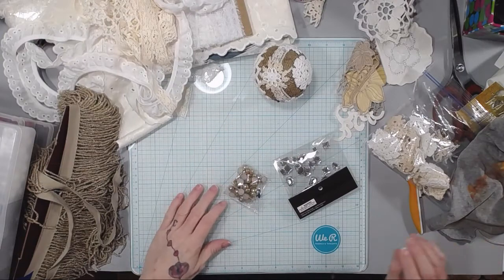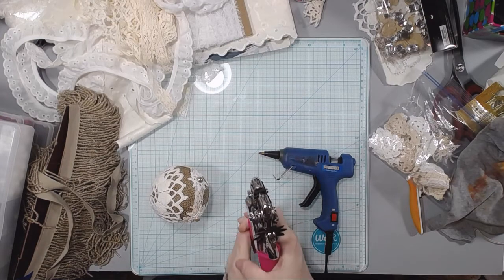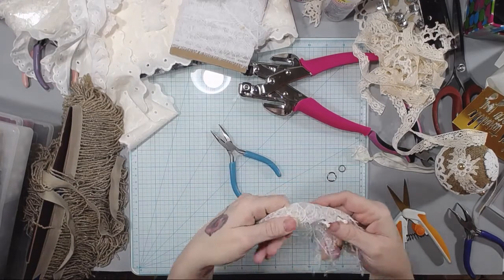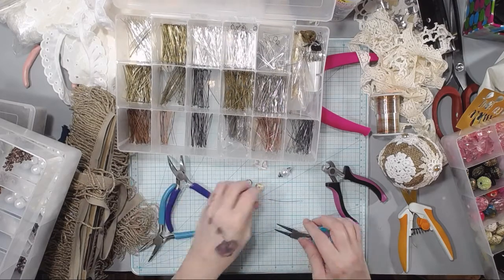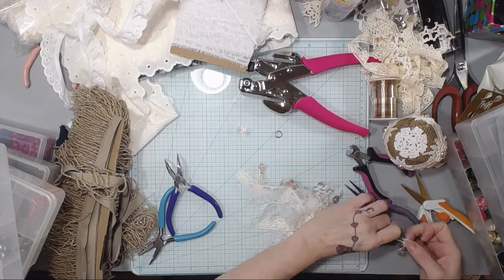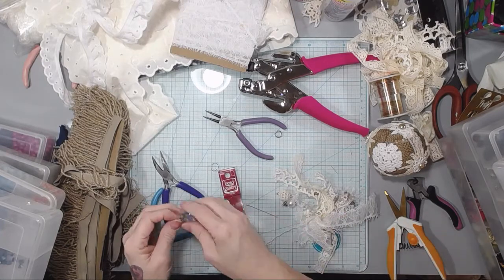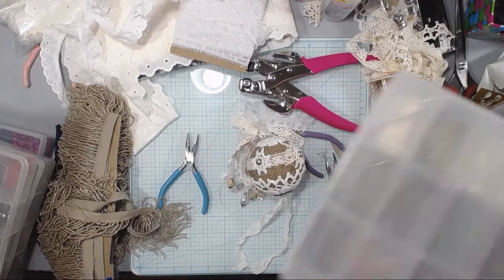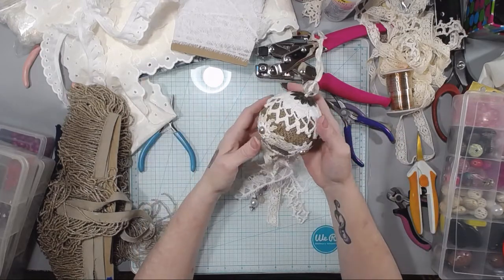How To Make a Beautiful Shabby Chic Christmas Ornament! Part 2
Want to be a VIP Pink Poodle Pack Member? Get your TeeShirts and mugs here:

Love you guys!
Peace!